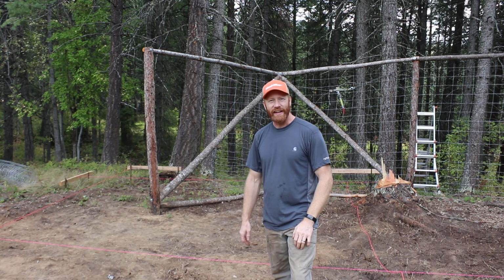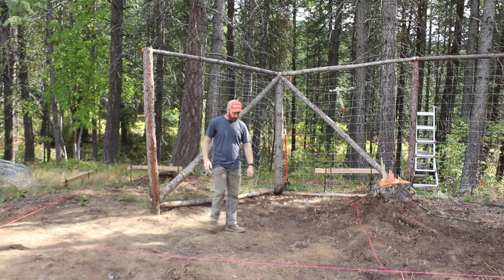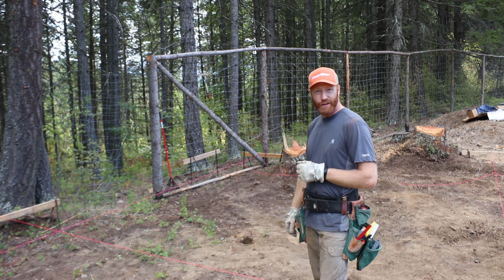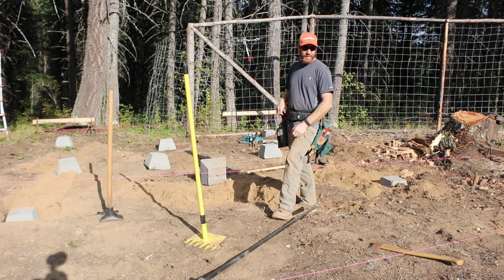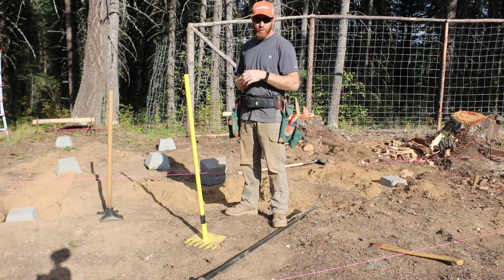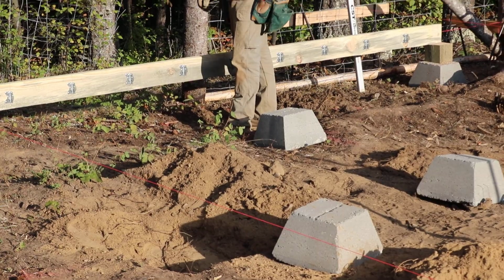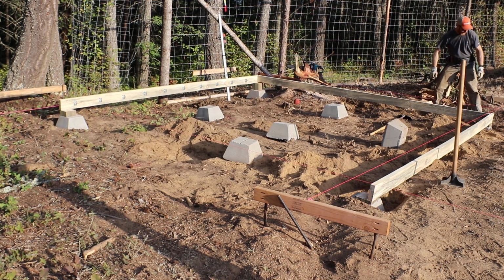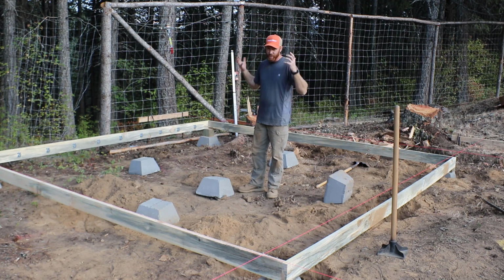Garden Shed Build Part 3 Pier Blocks and Rim Joists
In Part 3 of our Garden Shed Build Series, we install the pier blocks and rim joists.

YOUTUBE MUSIC INFORMATION:
N/A

GENERAL MUSIC INFORMATION:
This video may include Camtasia Video Editor Library Music

Overview: As a TechSmith customer, I am legally indemnified when using audio files within the video editor library, regardless of an algorithm that identifies a music clip someone has wrongfully claimed for monetization on YouTube. While it may be copyrighted, I have paid to use the music in commercial settings as per the license above. The music clips currently included in commercial video editing libraries world-wide should not be claimed by the owner, since it has been sold to third party music distributors (such as Audioblocks), for use as royalty free library files for commercial use.